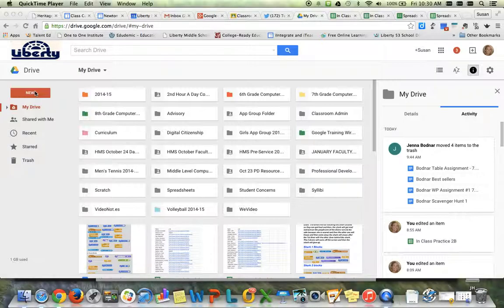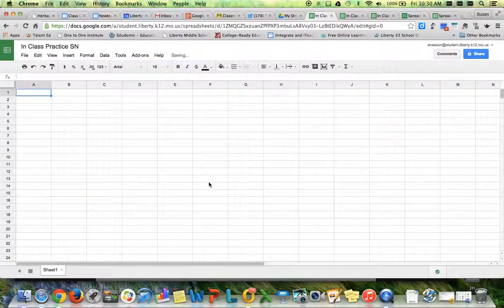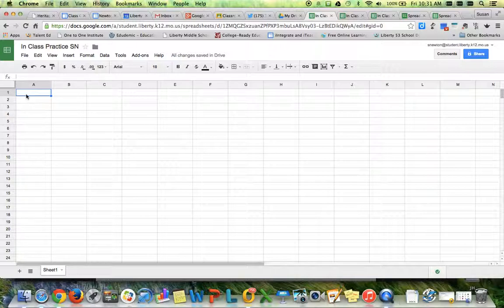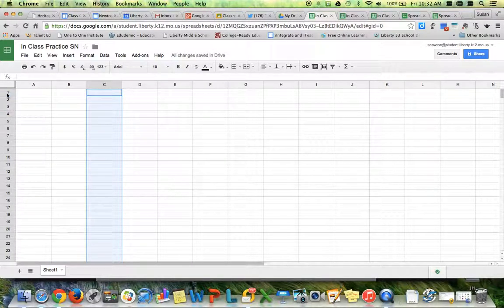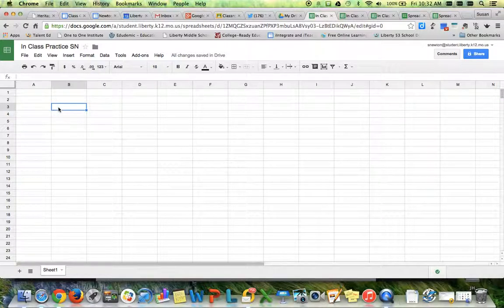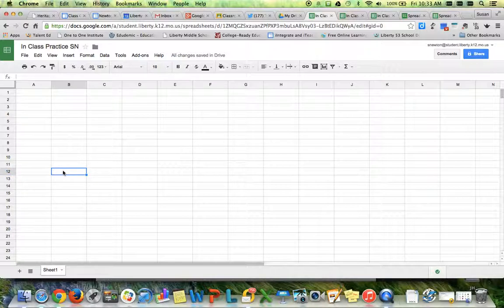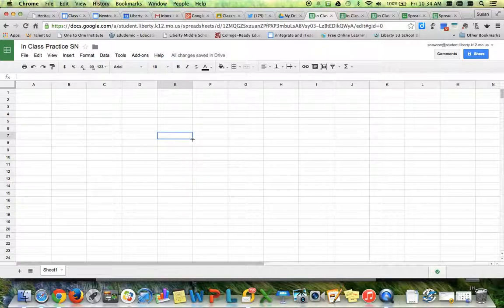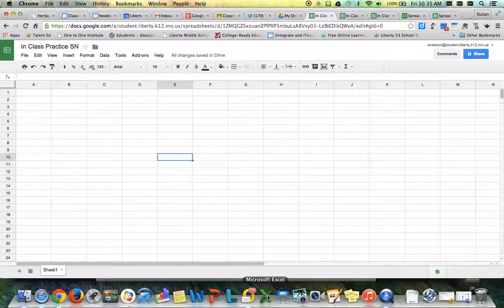Spreadsheets #1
Spreadsheet introduction: 1. Two main functions of spreadsheets 2. Cells and cell addresses/names 3. How to highlight correctly